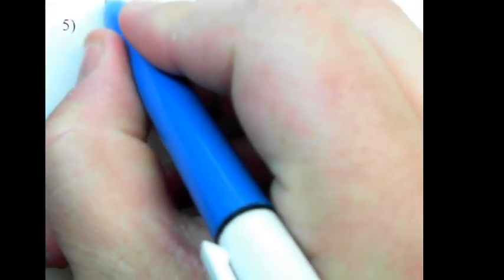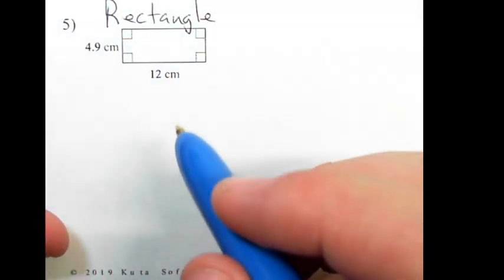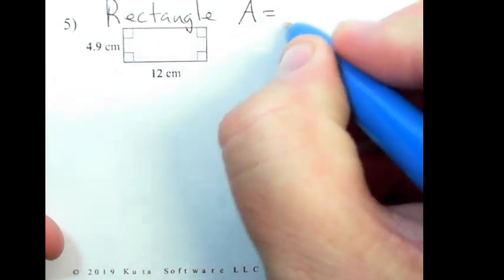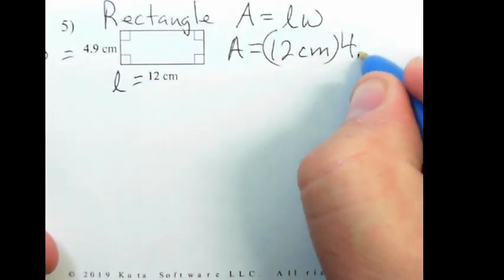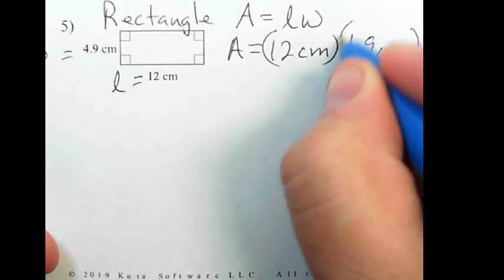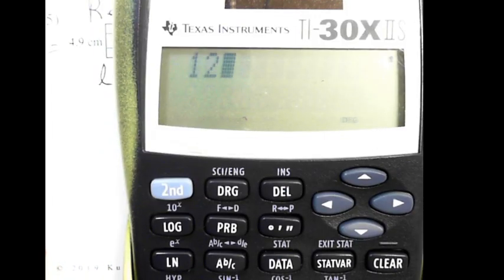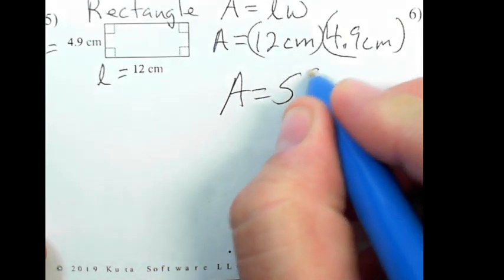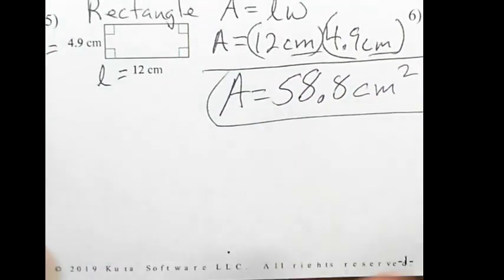Geometry - Calculating the Area of a Rectangle 7.g.b.6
Geometry Protractor and Compass Set:

- Here in this tutorial, Tom Adams explains how to find the area of a rectangle. 7.g.b.6